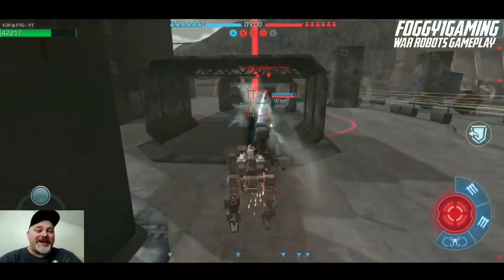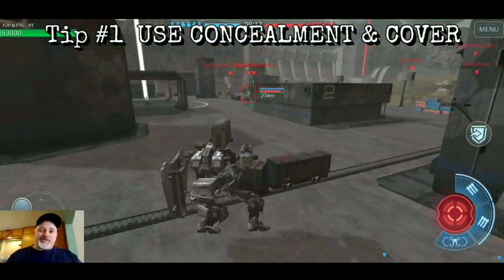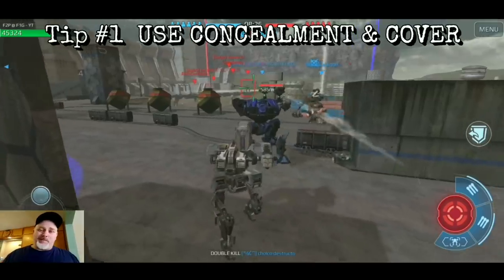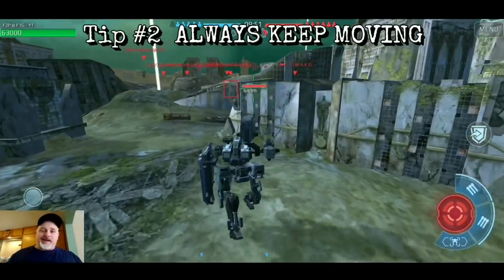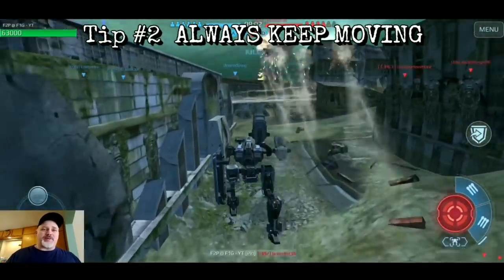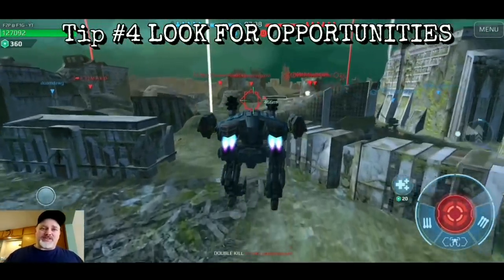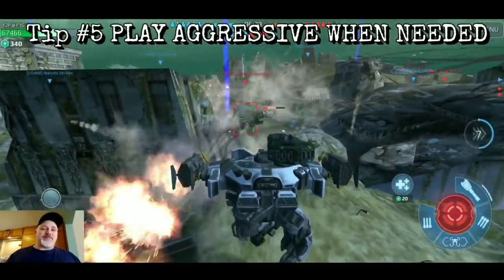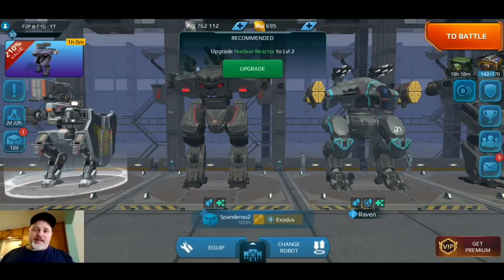War Robots: How To Survive Longer (7 tips) [by Foggy1gaming]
Learn how to survive longer (7 tips) in War Robots with Foggy1gaming.

What do you want to learn next? Win 5000 Gold by suggesting the next topic and it ending up among the most liked comments!

Action-packed multiplayer game with 6 vs. 6 team battles in real-time